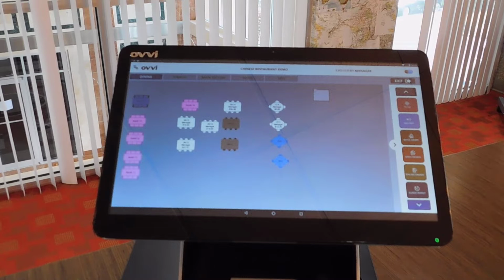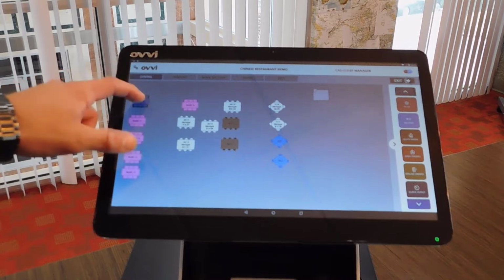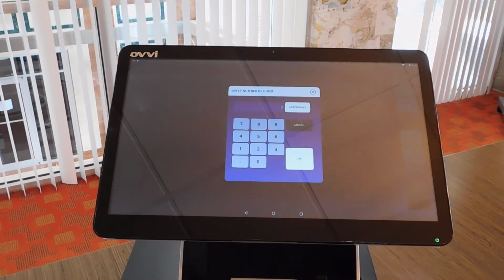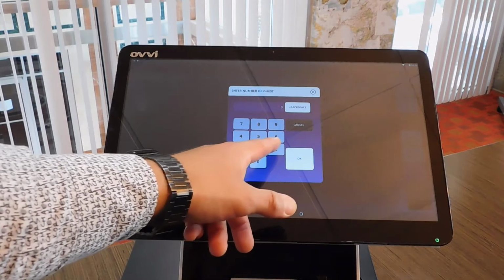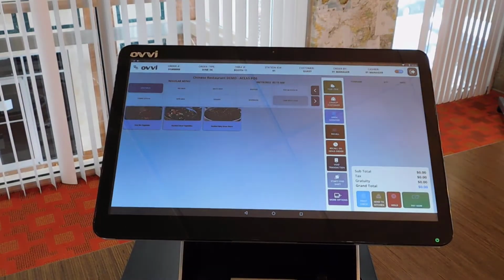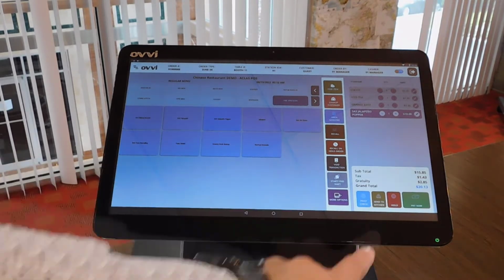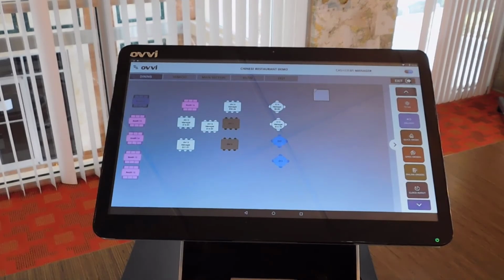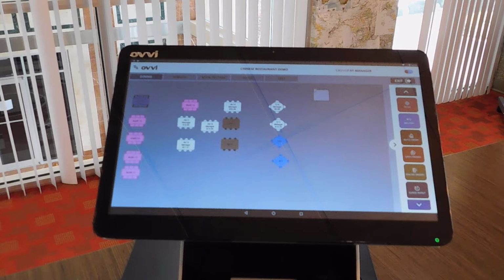Ovvi POS System Demo: How to open an order or table.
In this video we will show you step by step how to place an order and open a table in the Ovvi POS system.

The Ovvi POS system allows you to create your own layout map of your restaurant, positioning the tables and even the bar that is customized to the design of your restaurant.

Upgrade today!

To buy your Ovvi POS System with barcode scanner go

Say Hi in social media!